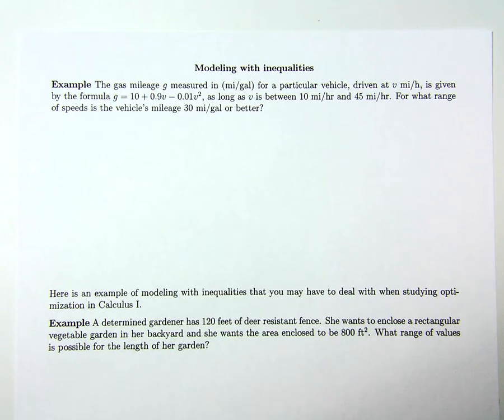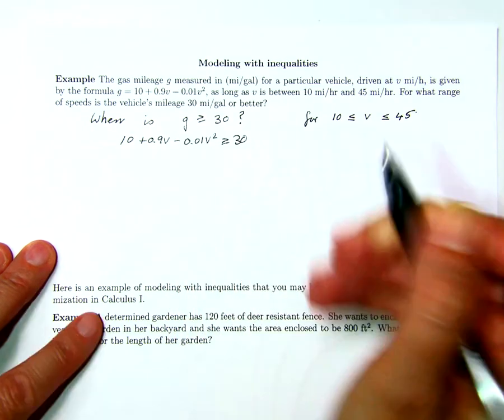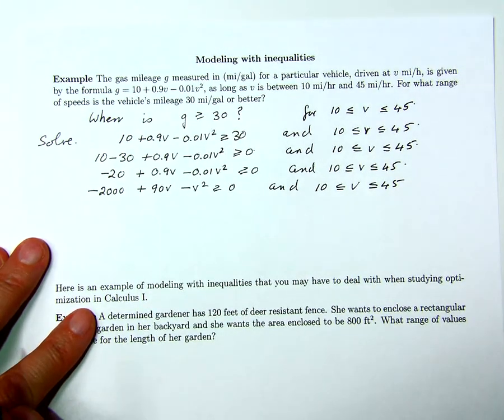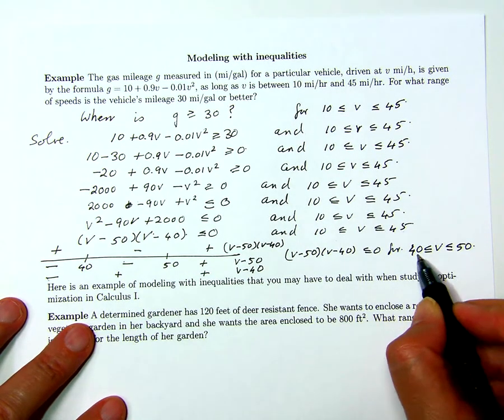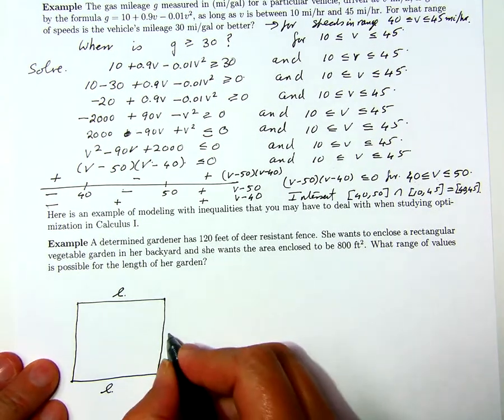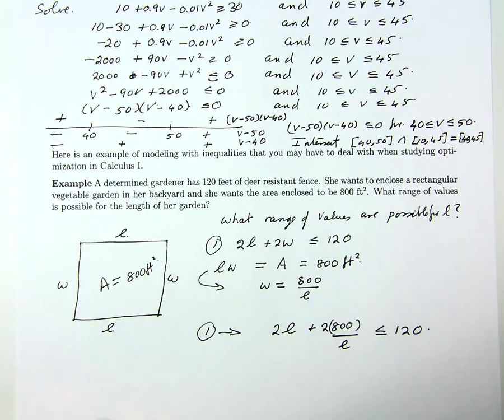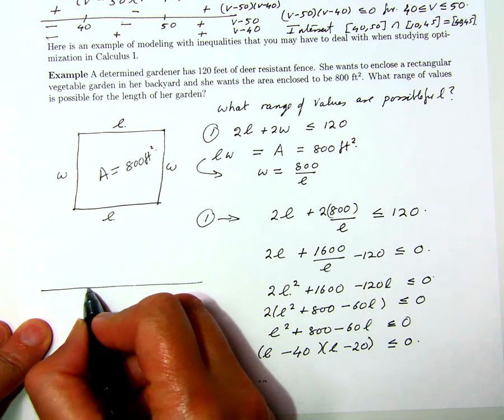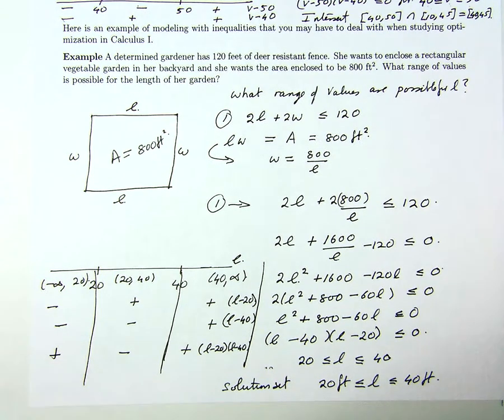Precalculus Lecture 7 Part 11 Inequalities modeling